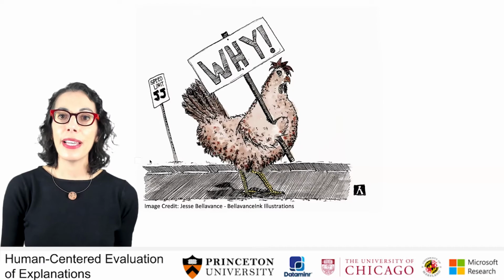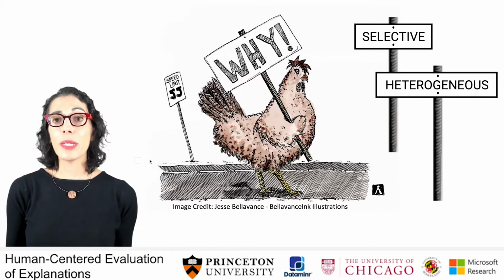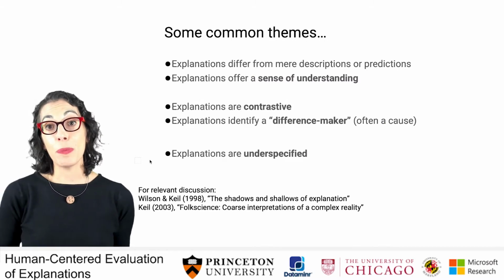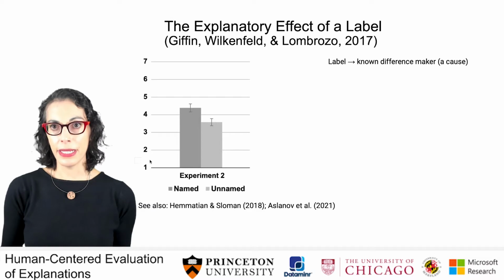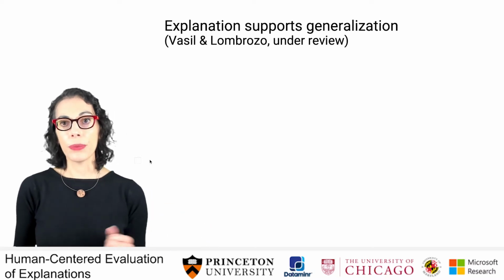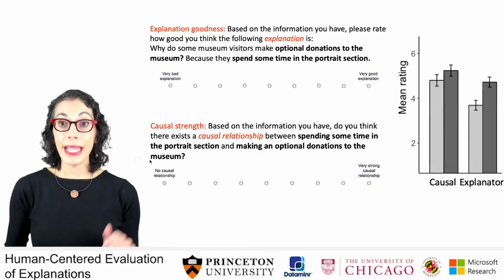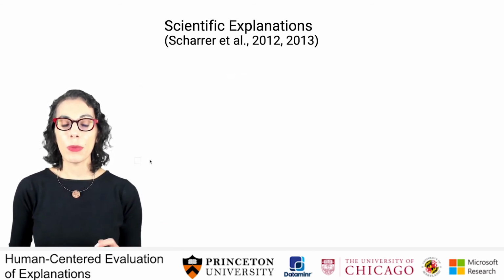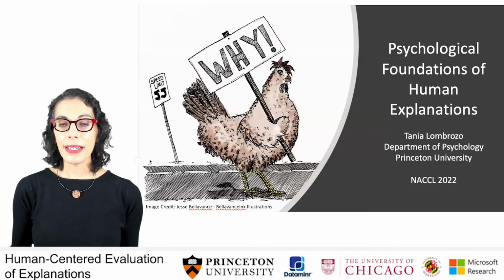The Psychological Foundation of How Computers Explain Themselves to Humans [Lecture]